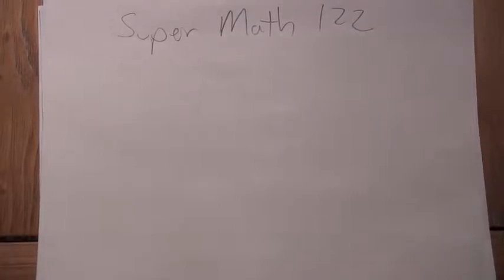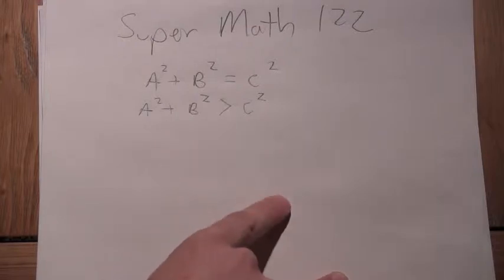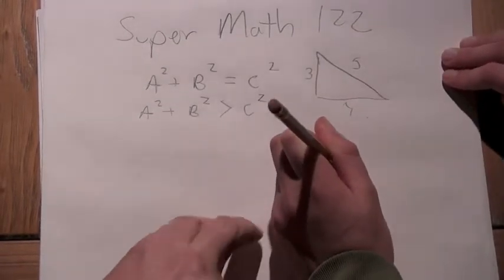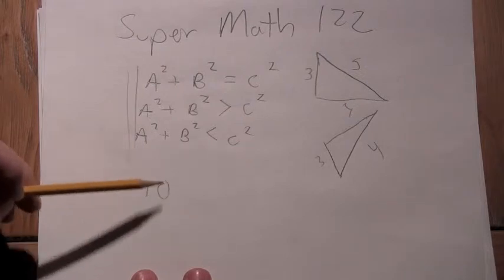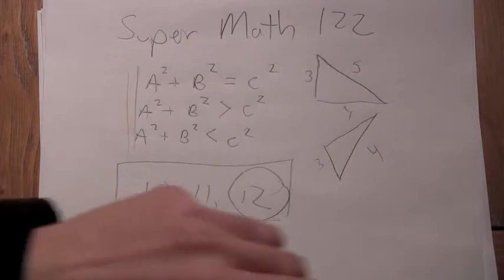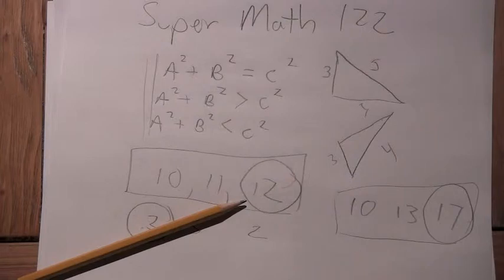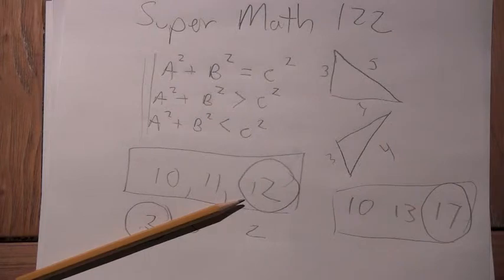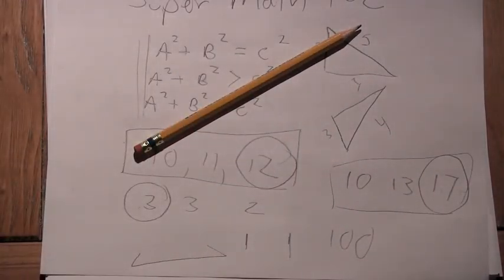SuperMath122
Looking at properties of angles of triangles that we can deduce just from the side lengths.